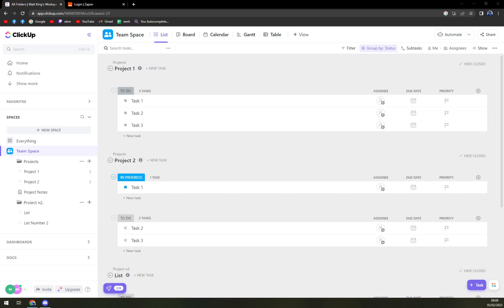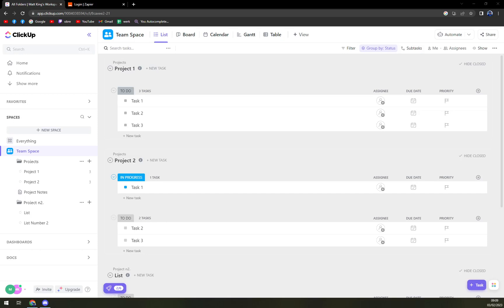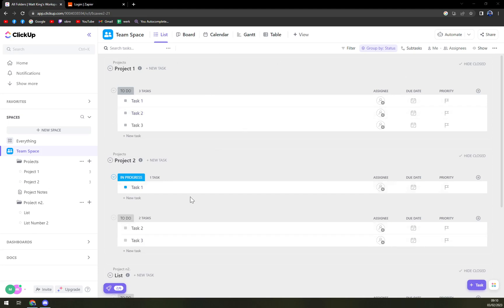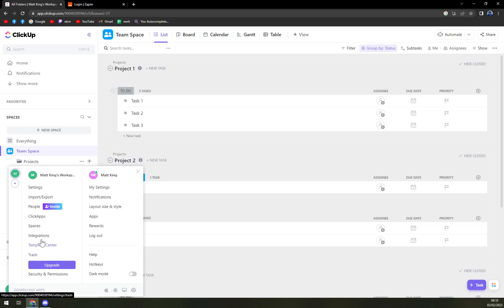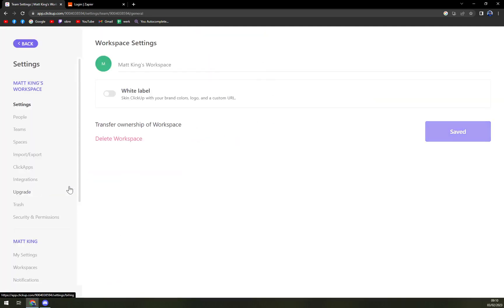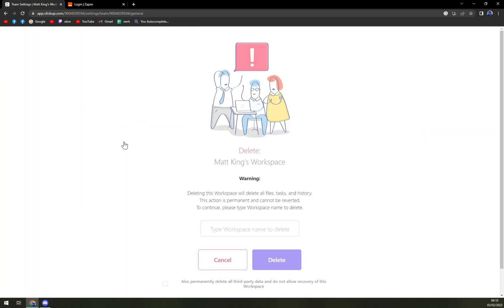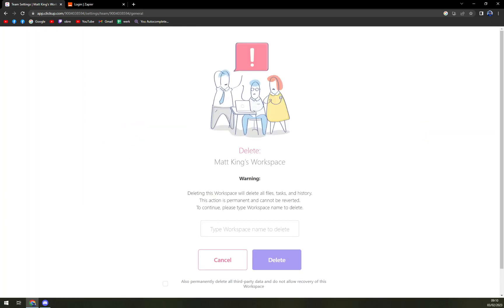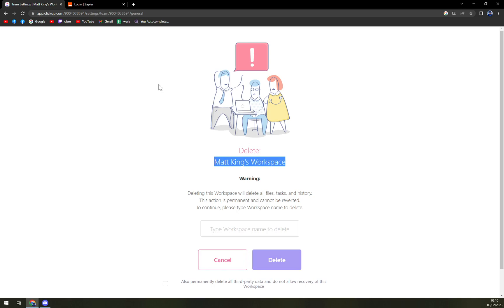How to Delete Workspace in ClickUP 2023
In This Video You Will Learn How to Delete Workspace in ClickUP